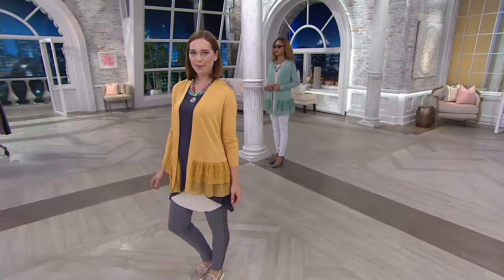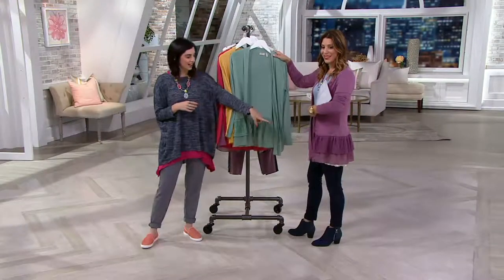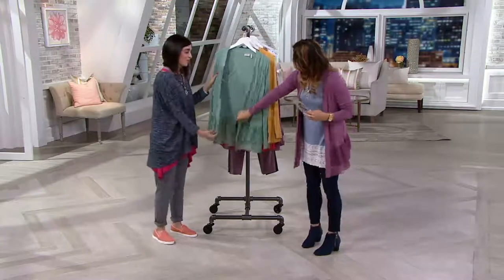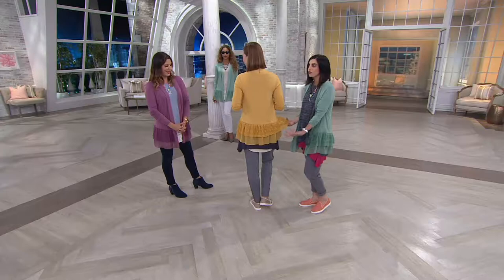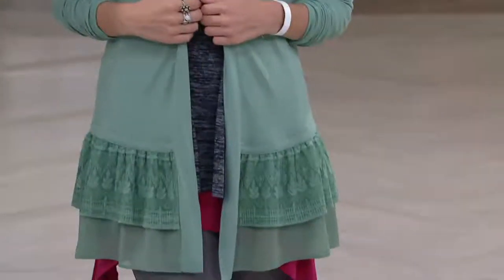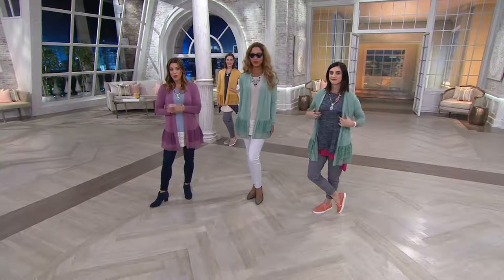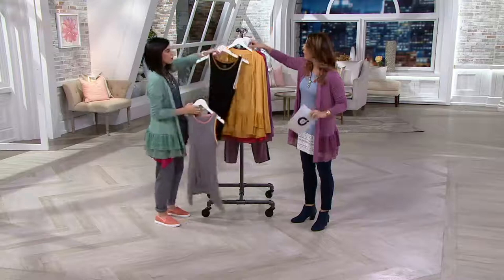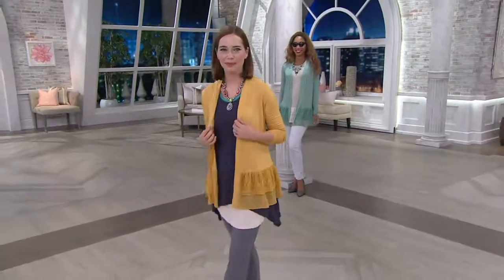LOGO by Lori Goldstein Knit Cardigan with Chiffon & Embroidery on QVC